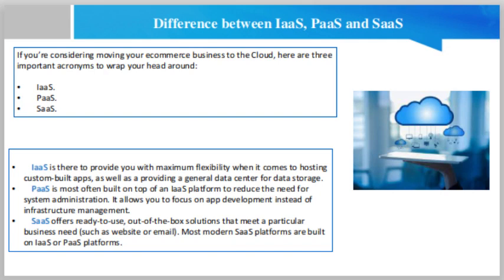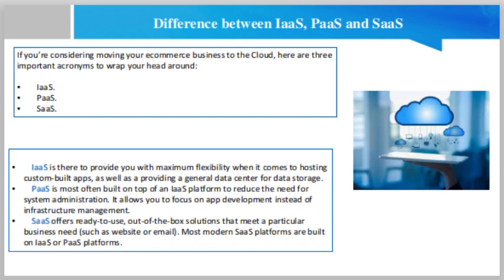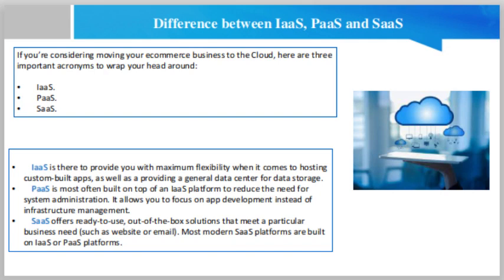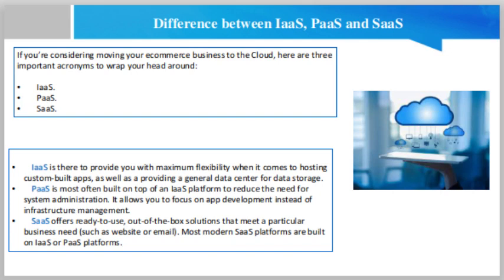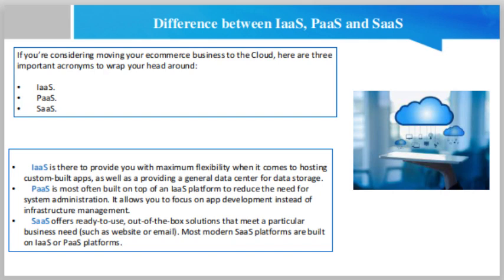Difference between IaaS, PaaS and SaaS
If you’re considering moving your ecommerce business to the Cloud, here are three important acronyms to wrap your head around:

    IaaS.
    PaaS.
    SaaS.

These are the three main types of cloud computing.